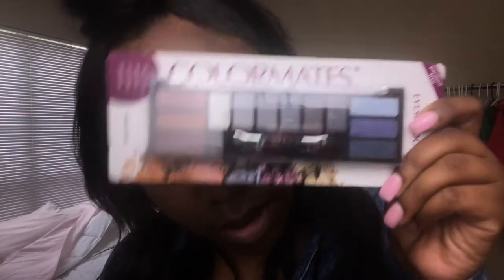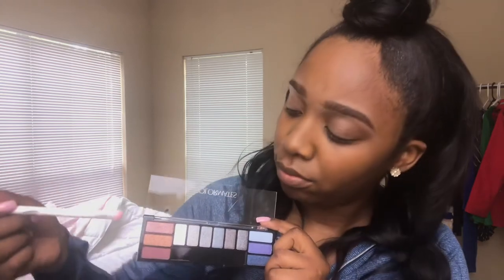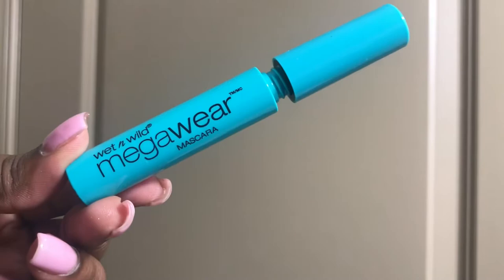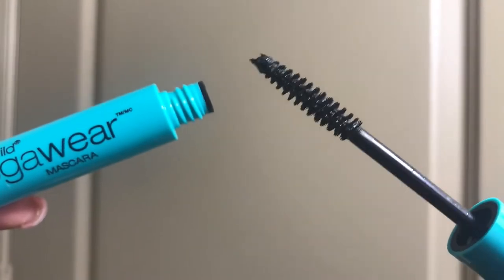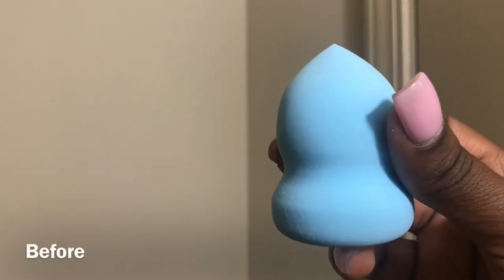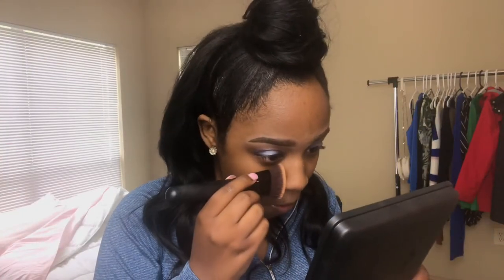I CANT BELIEVE I DID THIS! Dollar Tree Makeup Challenge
Hey loves! I hope you enjoy this video. I did have a reaction on my cheeks after I removed the makeup. Let me know what other challenges you all would like to see from me. Love you all.